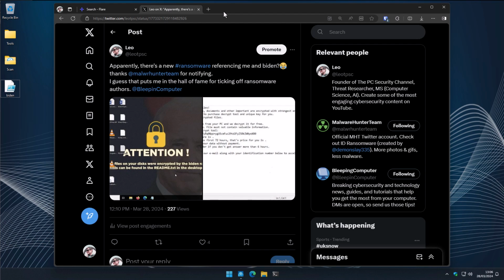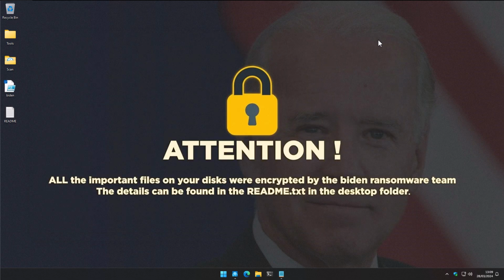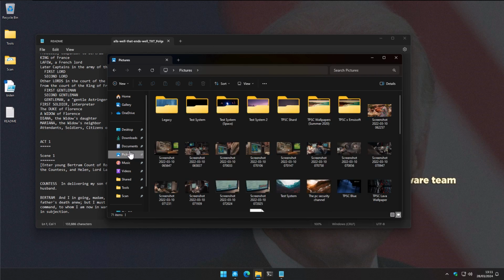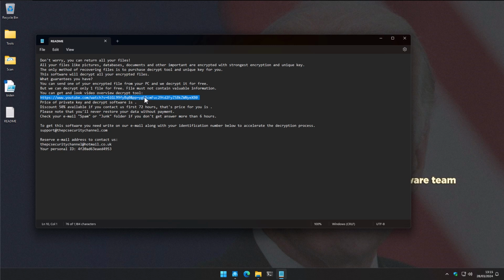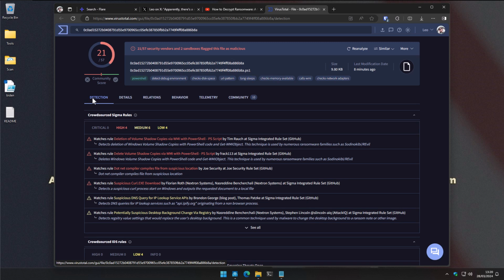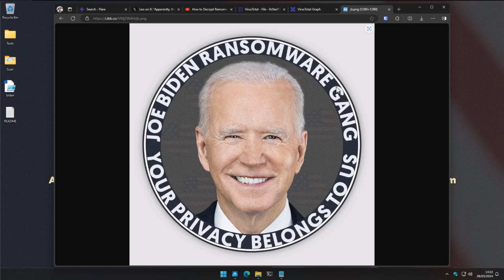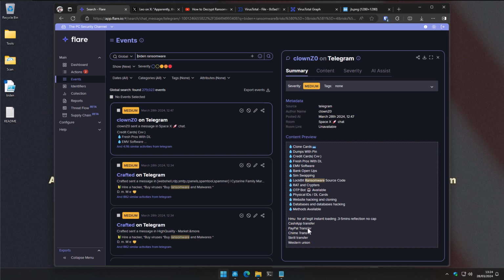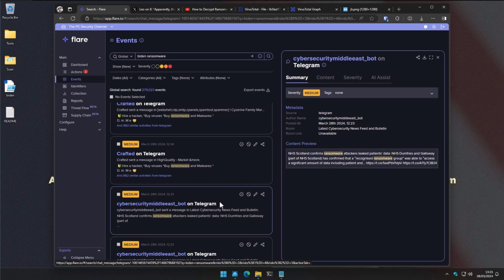Ransomware Mentions Me and Joe Biden?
New Joe Biden Ransomware discovered by MalwareHunterTeam, references me, The PC Security Channel in the ransom note. I guess this puts me in the hall of fame of researchers who have annoyed ransomware authors.